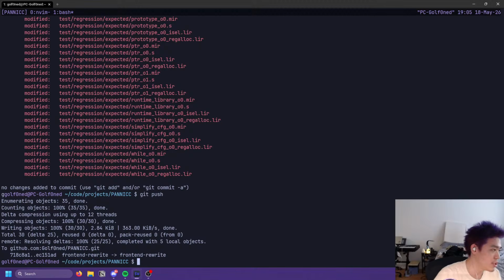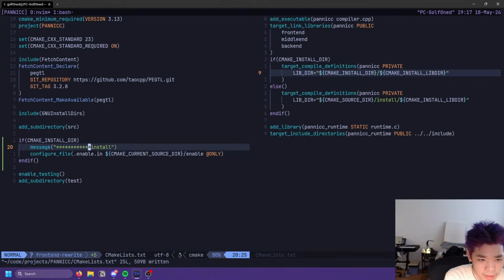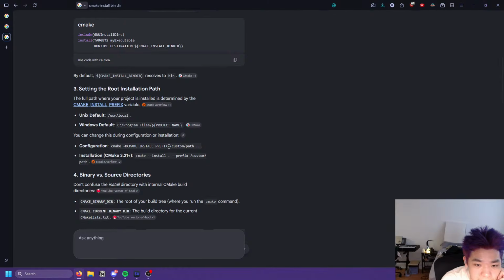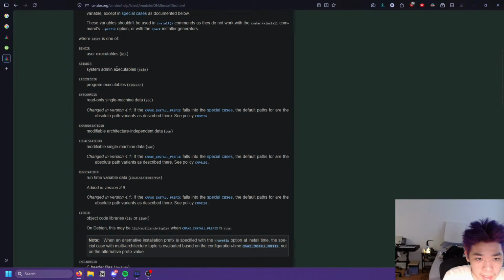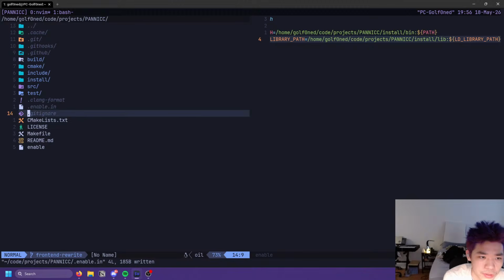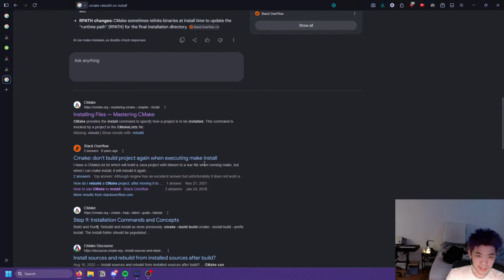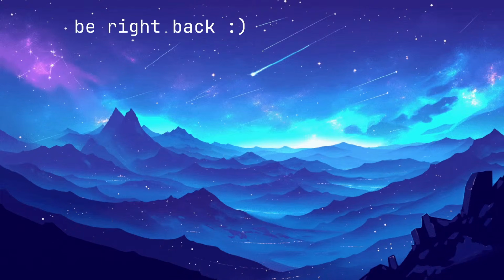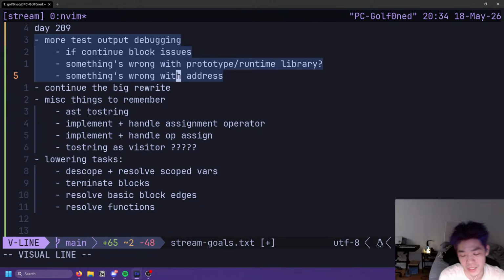studying compilers every day until i land a compiler role (day 209)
wait i figured out what i needed to do for cmake. and also more work towards test output parity